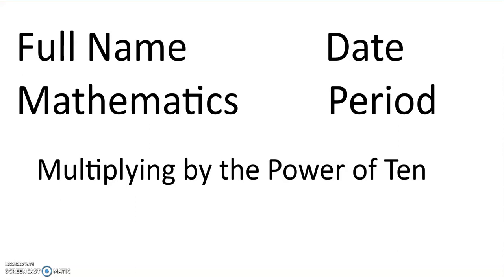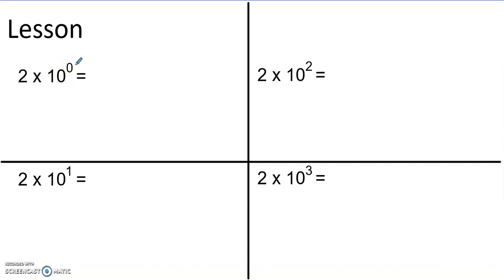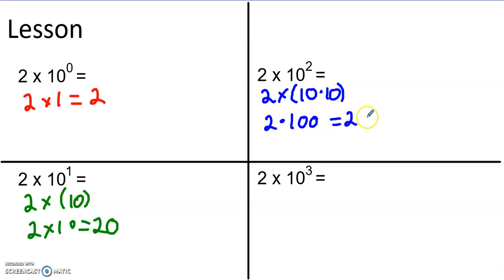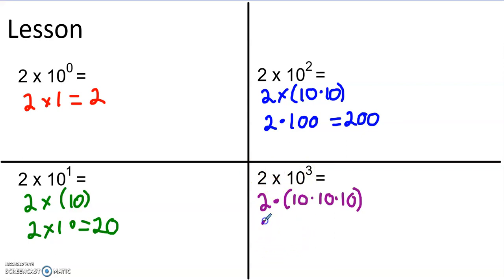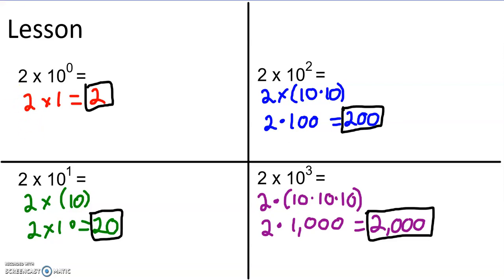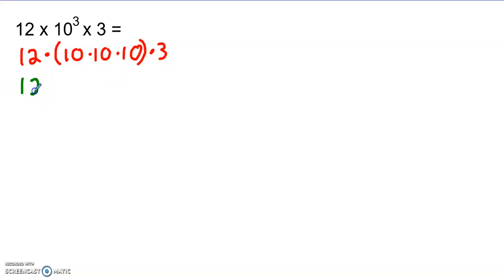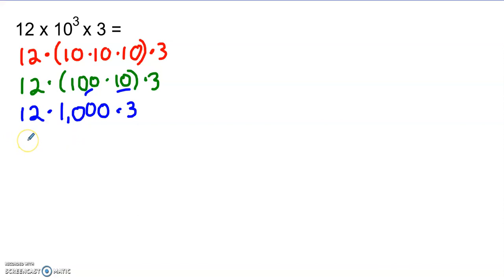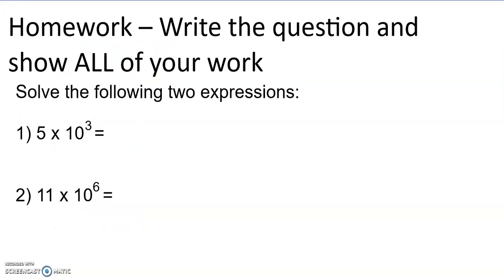Multiplying by the Power of Ten